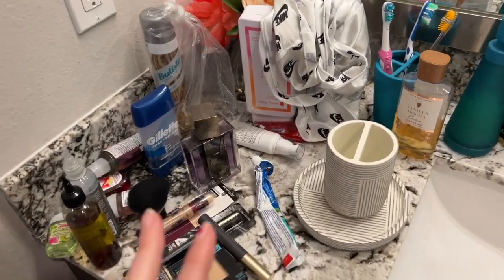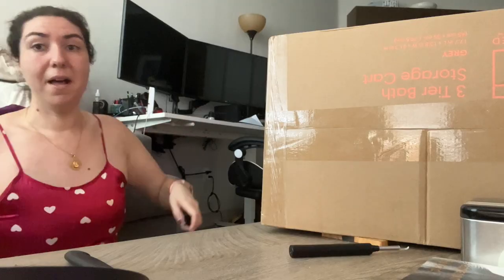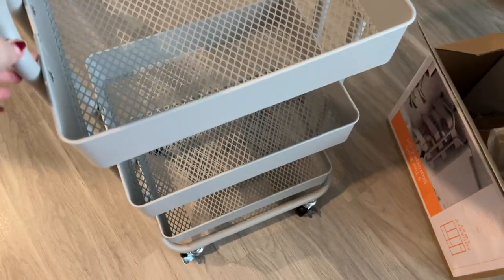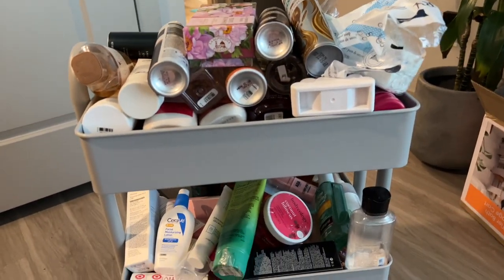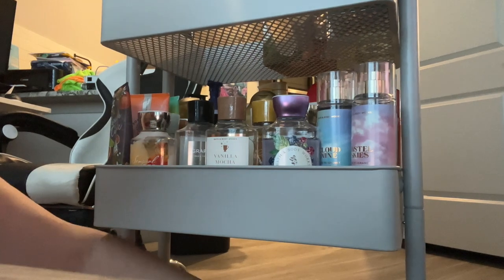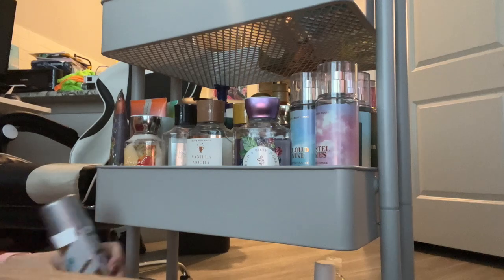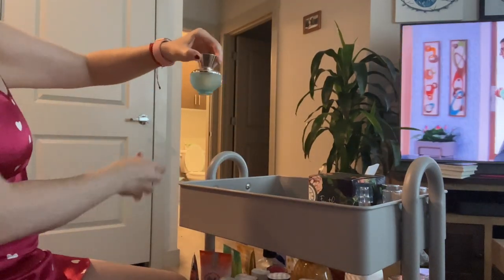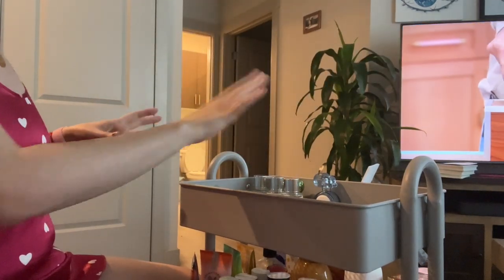organizing my bathroom + hygiene collection + new bodycare cart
Hi friends!
I did end up buying another storage cart for my apartment and im so happy with how it looks. I definitely need to start moving more of my body collection over because my supply is running low. Im glad im going through my products! Let me know if you enjoyed this content!